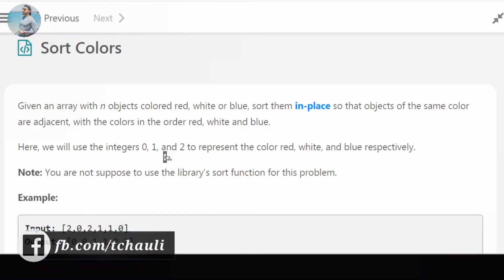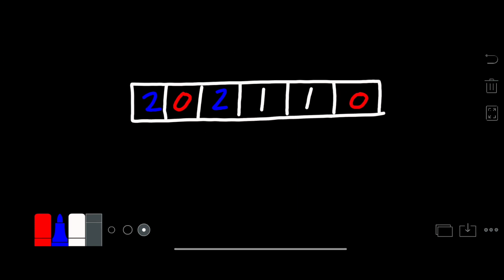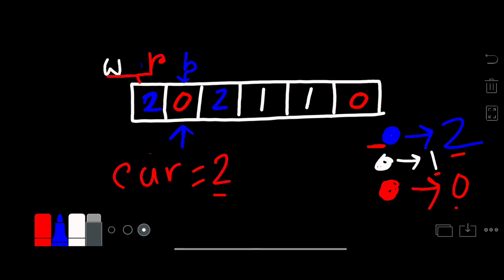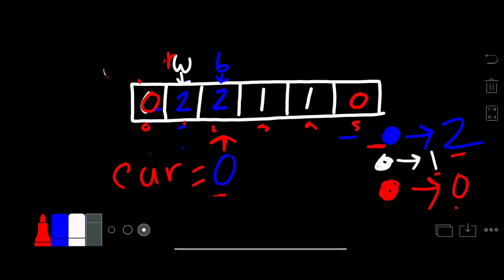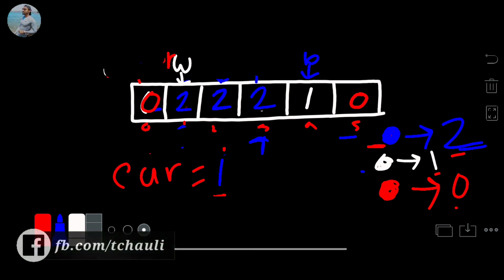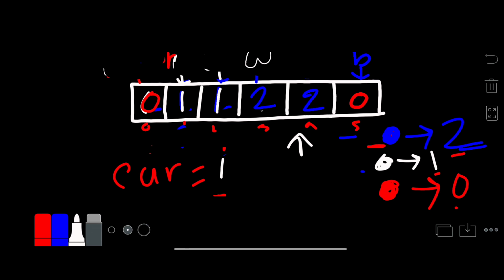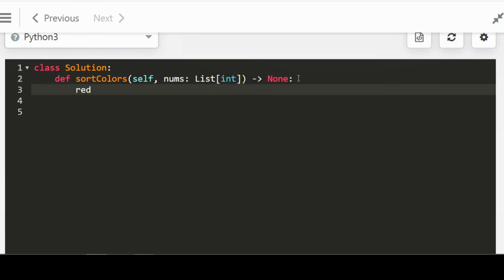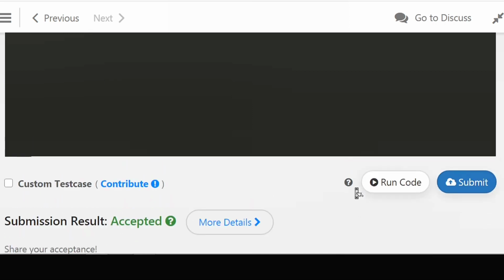Sort colors - Amazon interview question | leetcode #75 | Python solution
In this video I had explained most common interview question sort colors solution in python .
For code please go to  my github link an  see full the solution . I hope it will help you a lot to make it understand .
This question is asked in Ola cabs, Morgan Stanley, walmart , Yatra, Qualcomm, Snapdeal,Hike, MakeMyTrip,Paytm,Adobe,Microsoft and Amazon interview.